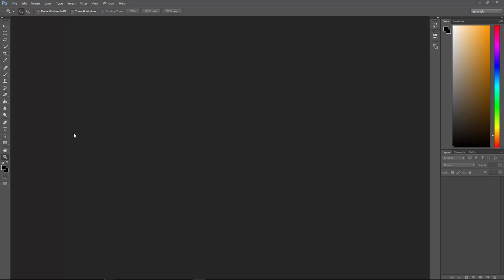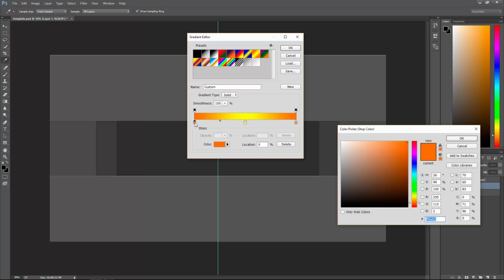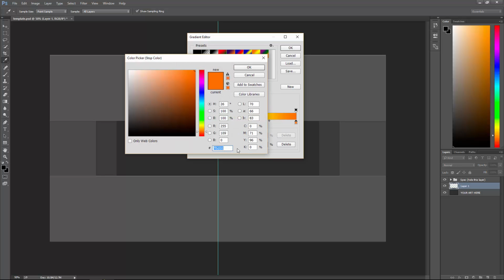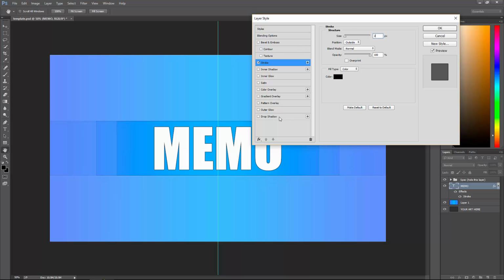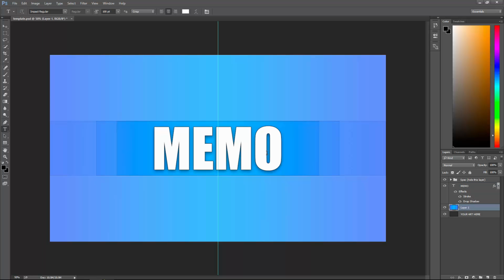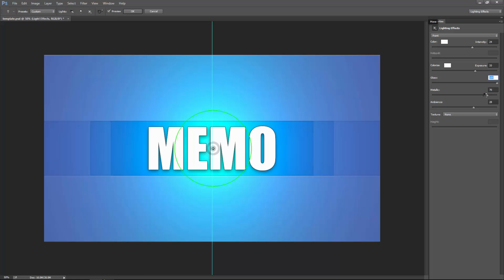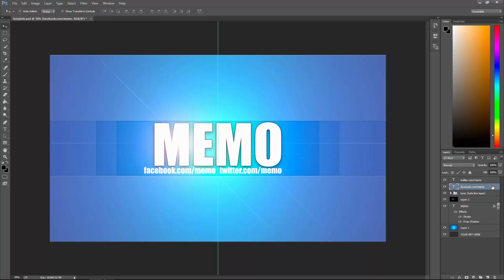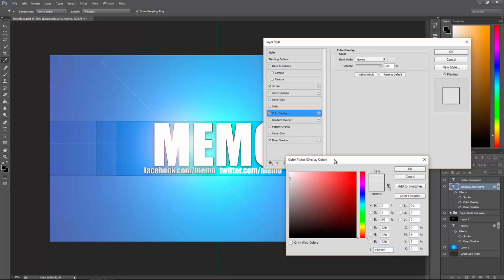How To Make A YouTube Banner In Photoshop! Channel Art Tutorial 2016!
Hope you enjoyed the video! Links are down below!